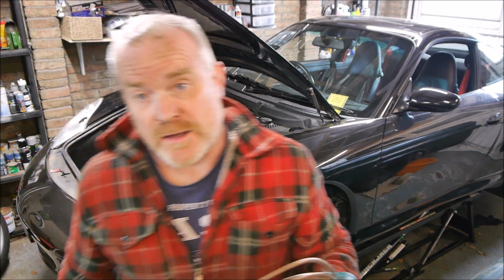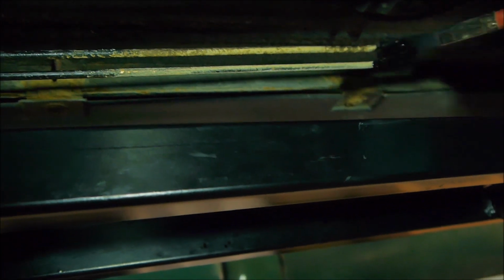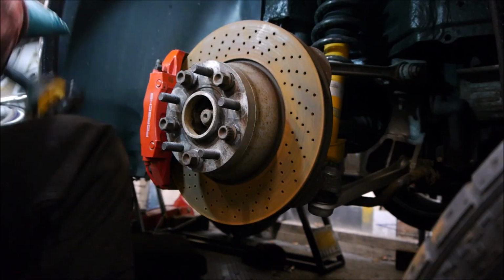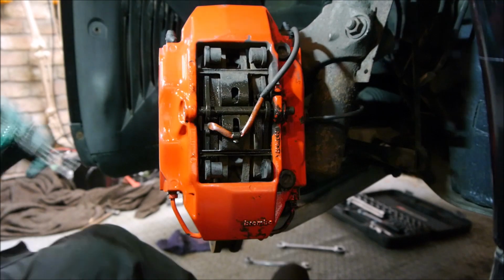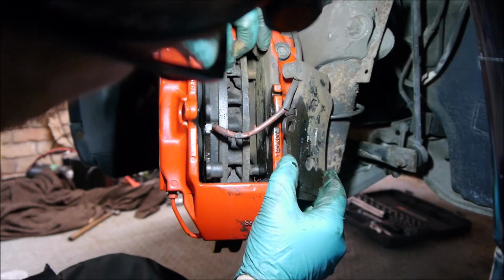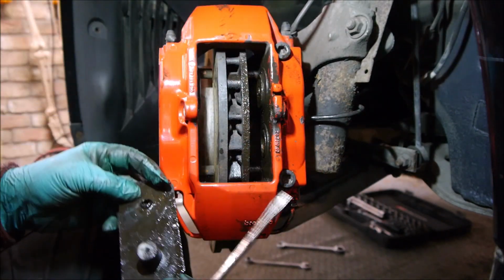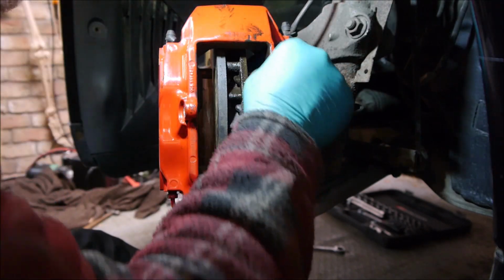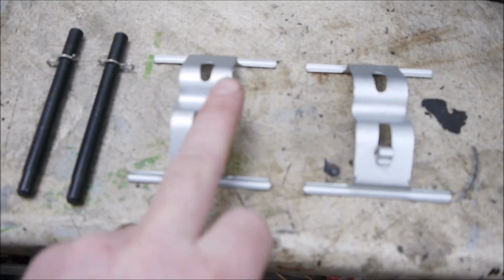Porsche 911 996 C4s. Le Mans road trip prep Part 3. Installation of EBC Redstuff brake pads.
Installation of EBC Redstuff pads all round on the Porsche 911 996 C4S.